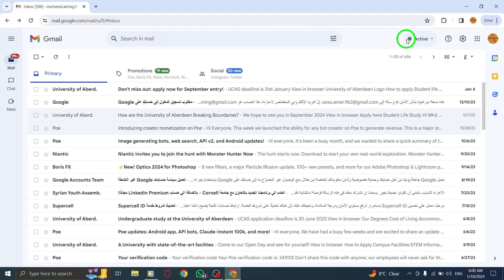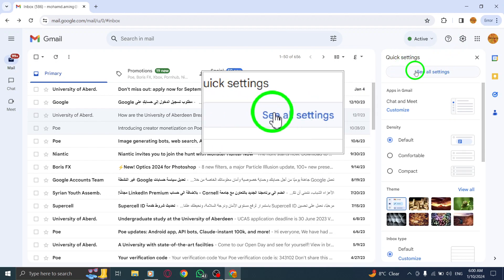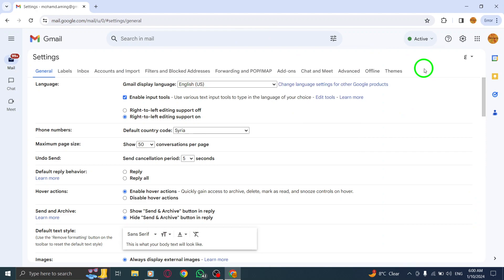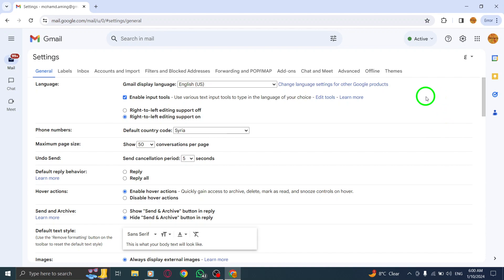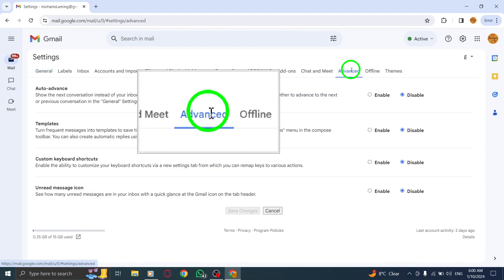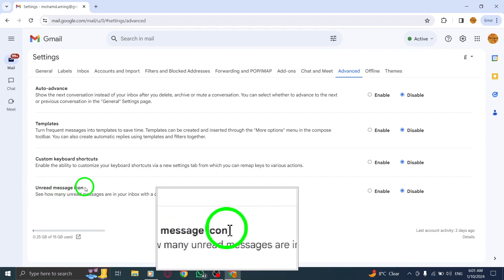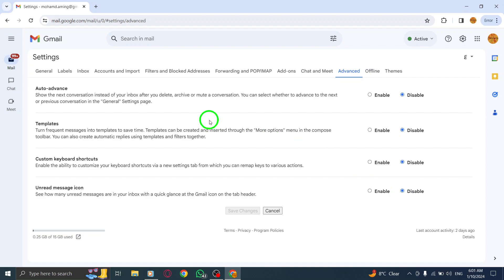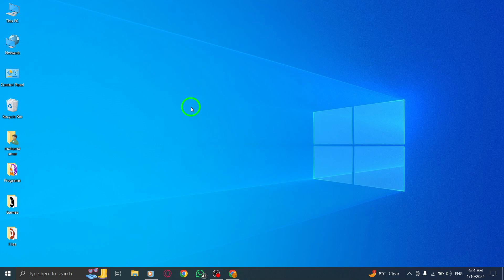How to Disable Unread Message Icon in Gmail on PC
Looking to disable the unread message icon in Gmail on your PC? This step-by-step tutorial will guide you through the process. Follow these simple steps:

1. Open Gmail.
2. Click on Settings.
3. Select "See all settings."
4. Open the "Advanced" tab.
5. Click on "Disable" next to the Unread message icon.

By disabling the unread message icon, you can declutter your inbox and focus on the emails that matter most.

Remember to optimize your YouTube video's description by including relevant keywords such as "disable unread message icon," "Gmail on PC," and "Gmail tips." This will help improve your video's visibility and attract more viewers interested in learning how to disable the unread message icon in Gmail on their PCs.